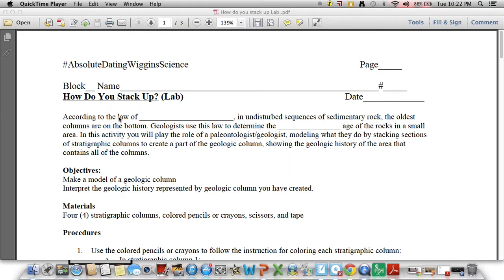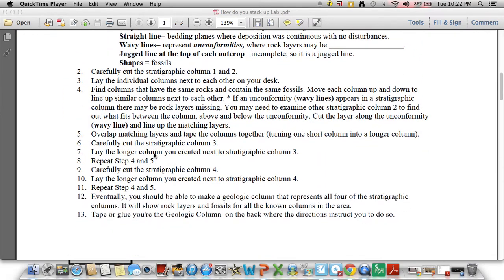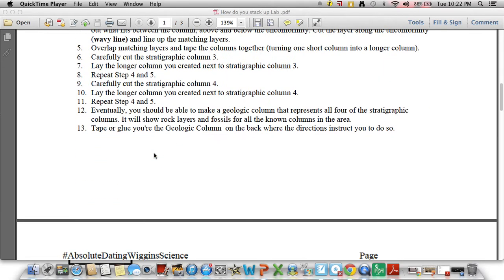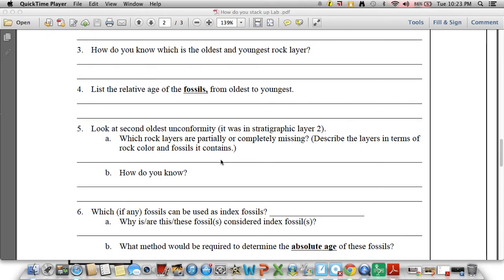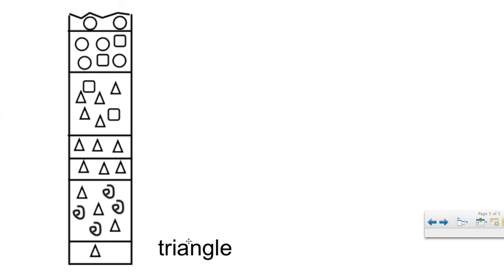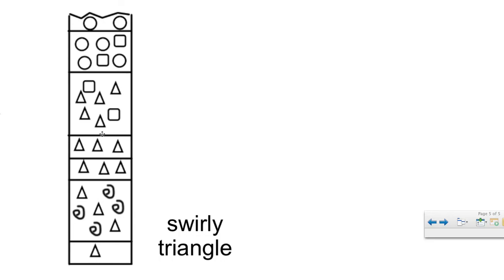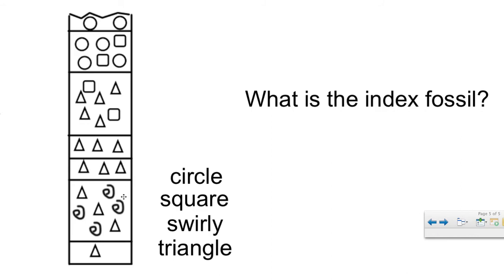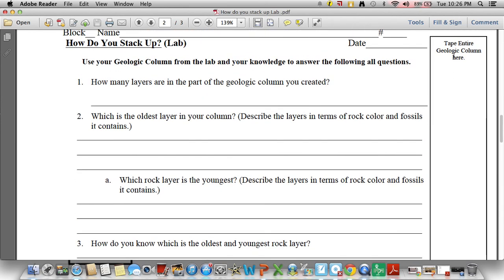How Do you stack up completing lab lesson